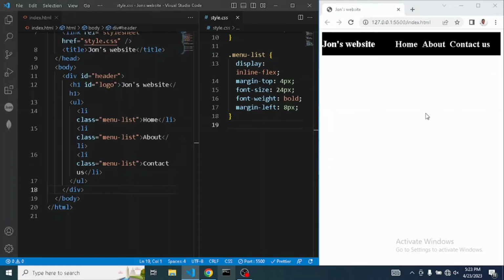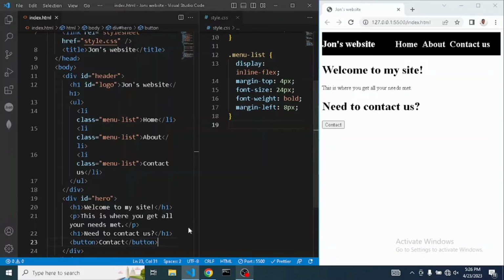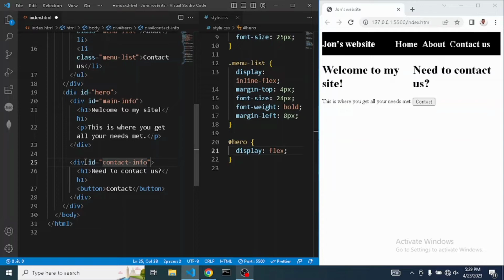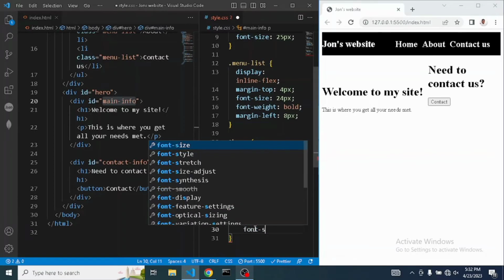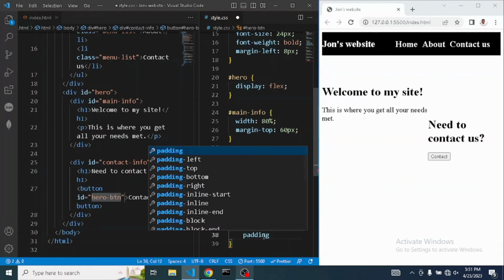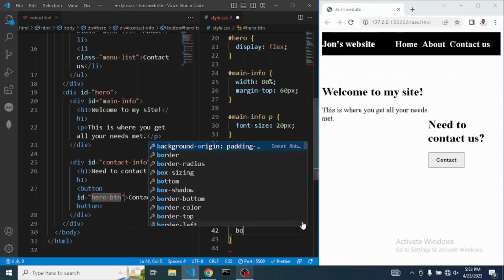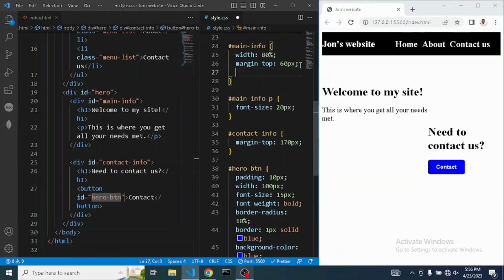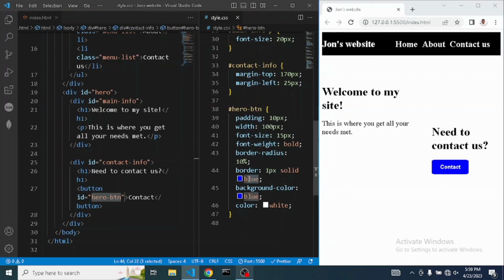7. CSS Hero Section Design: Create an Eye-Catching Landing Page with CSS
In this tutorial, you'll learn how to design a stunning hero section using CSS. From selecting the right fonts and colors to creating custom backgrounds and animations, we'll cover everything you need to know to create a professional-looking hero section for your website. Whether you're a beginner or an experienced developer, this video is perfect for anyone looking to improve their front-end design skills. So, grab your favorite text editor and let's get started!